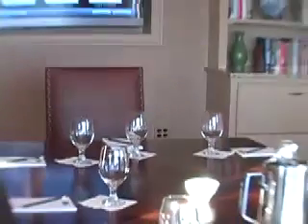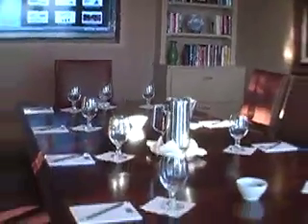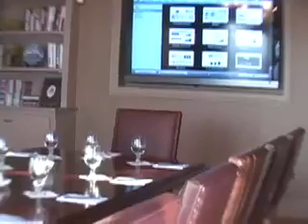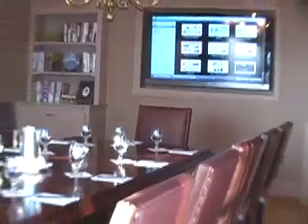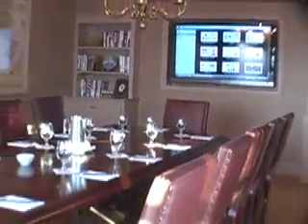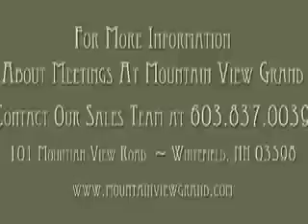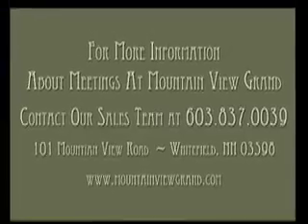Eisenhower Meetings.mov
Take a virtual tour of our Eisenhower Boardroom, a beautifully appointed space for intimate meetings of up to 12 people. The Eisenhower Library, named so for the former President's frequent visits, with it's relaxing atmosphere, is the perfect break-out room for the small meeting.